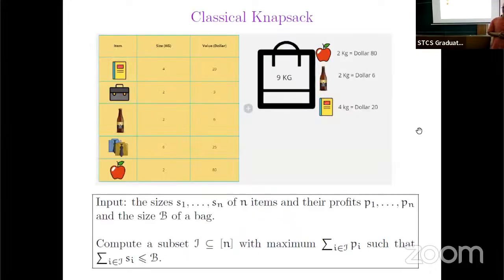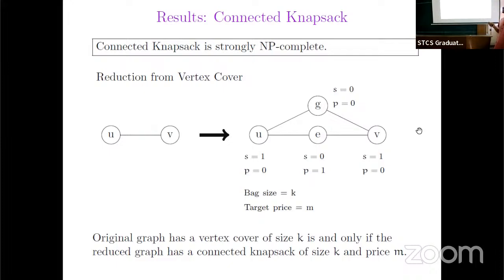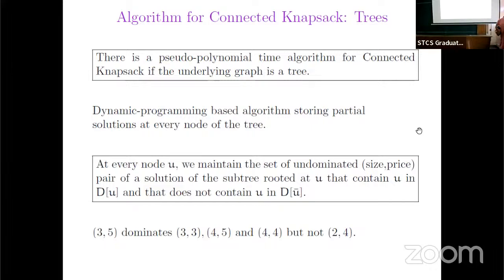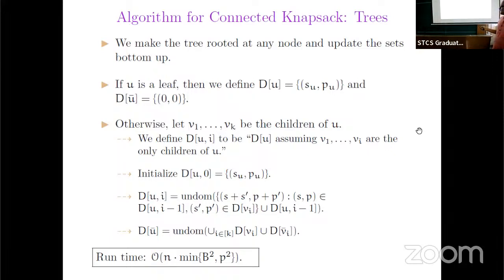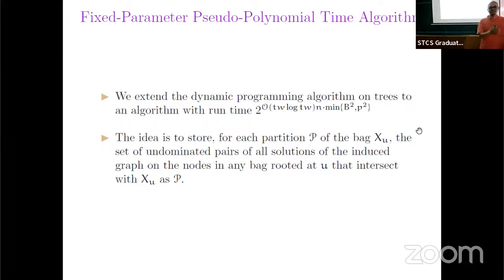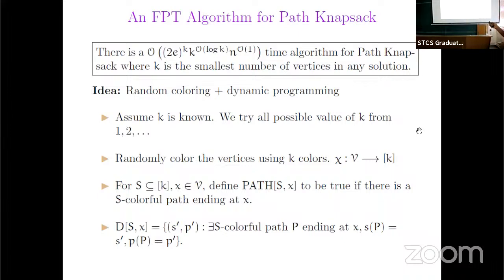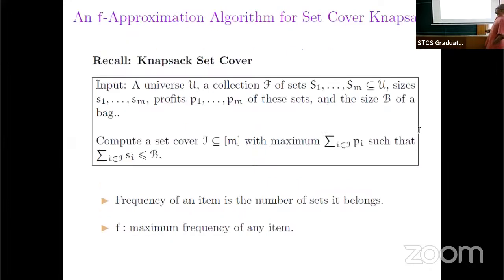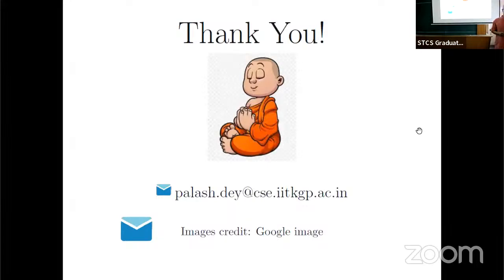Knapsack: Connectedness, Path, and Shortest-Path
Instructor :  Palash Dey

Abstract :  We study the Knapsack problem with graph-theoretic constraints. That is, there exists a graph structure on the input set of items of Knapsack and the solution also needs to satisfy certain graph theoretic properties on top of the Knapsack constraints. In particular, we study Connected Knapsack where the solution must be a connected subset of items which has maximum value and satisfies the size constraint of the knapsack. We show that this problem is strongly NP-complete even for graphs of maximum degree four and NP-complete even for star graphs. On the other hand, we develop an algorithm running in time O(2^{tw log tw} · poly (n) min{s^2, d^2}) where tw, s, d, n are respectively treewidth of the graph, the size of the knapsack, the target value of the knapsack, and the number of items. We also exhibit a (1 − epsilon) factor approximation algorithm running in time O(2^{tw log tw} · poly (n, 1/epsilon)) for every epsilon greater than 0. We show similar results for Path Knapsack and Shortest Path Knapsack, where the solution must also induce a path and shortest path, respectively. Our results suggest that Connected Knapsack is computationally the hardest, followed by Path Knapsack and then Shortest Path Knapsack.

Short Bio : Prof. Palash Dey is an Assistant Professor in the Department of Computer Science and Engineering at the Indian Institute of Technology Kharagpur. Before joining IIT Kharagpur, he spent around a year as a visiting post-doctoral fellow at the School of Technology and Computer Science (STCS) at Tata Institute of Fundamental Research (TIFR) Mumbai. Before that, he finished his PhD and Master of Engineering from the Department of Computer Science and Automation in 2017 and 2013, respectively. He received the INSPIRE Faculty Award in 2018 and the ACM India Best Dissertation Award in 2017. He has been a fellow of the West Bengal Academy of Science and Technology, Government of West Bengal, India, since 2022 and an INAE Young Associate since 2023. He is an ACM India Eminent Speaker for 2024-26. His research focuses on Algorithmic Game Theory and Parameterized Algorithms.